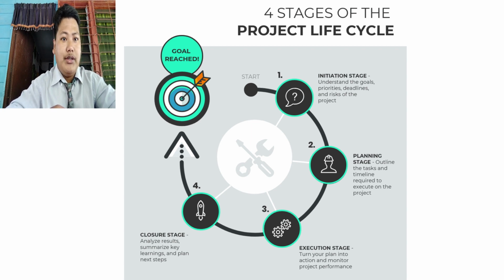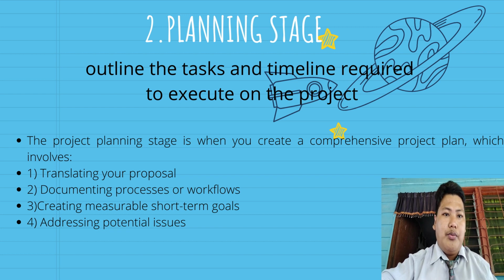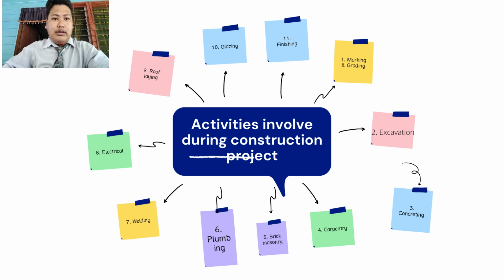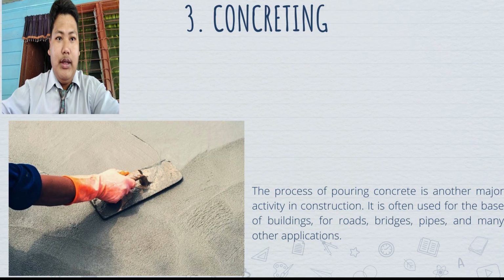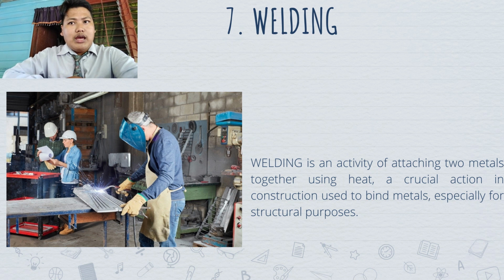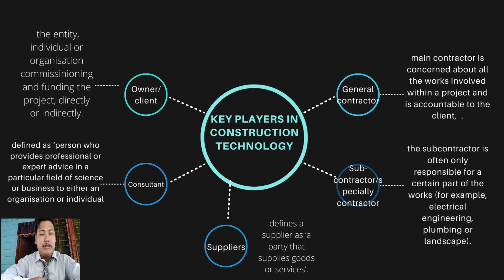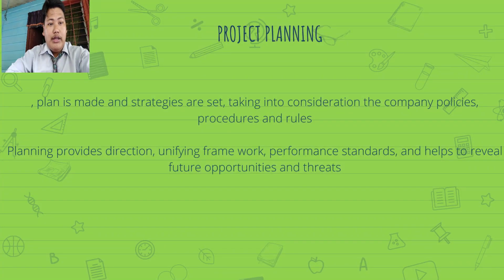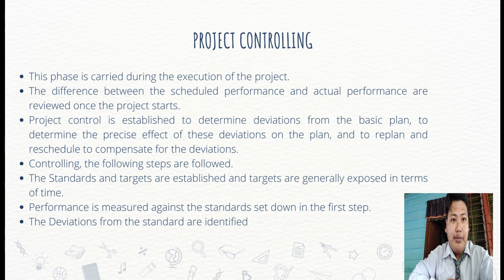Assignment 1_A211_BJTC2023